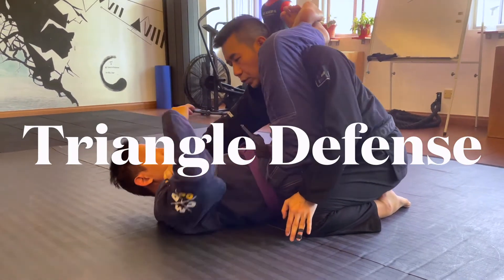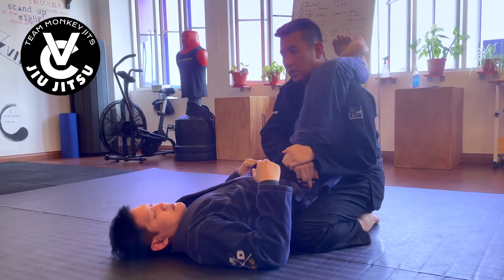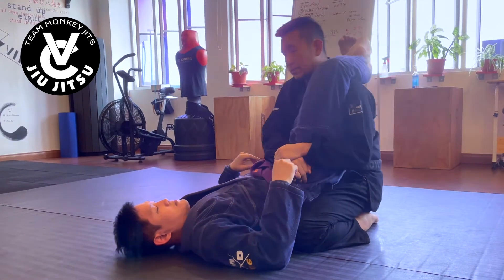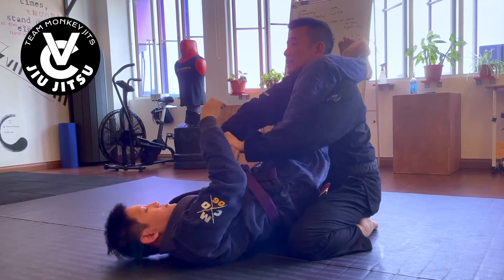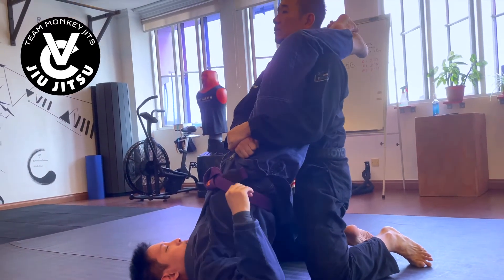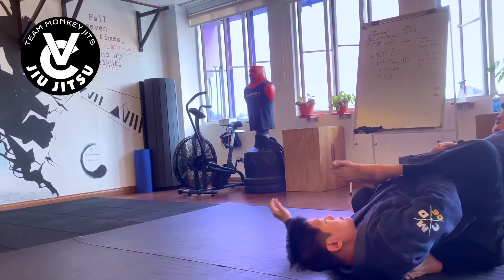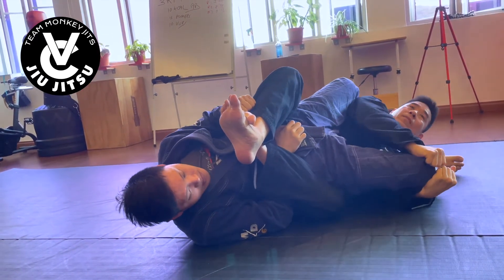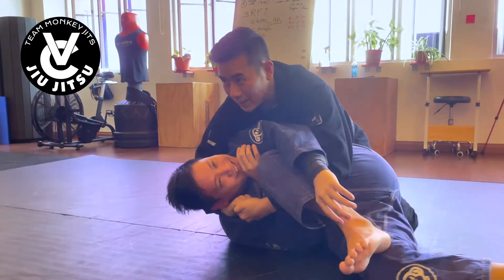Triangle Defense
One of my favorite on-time defenses when caught in a triangle before my partner has broken down my posture